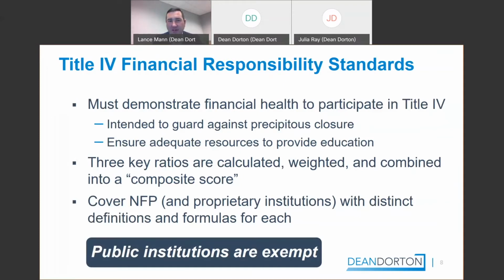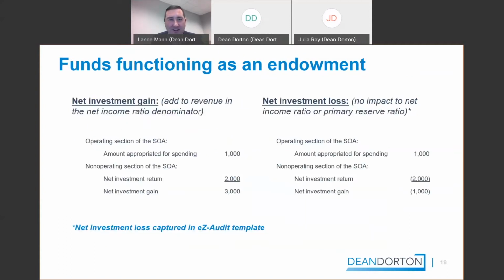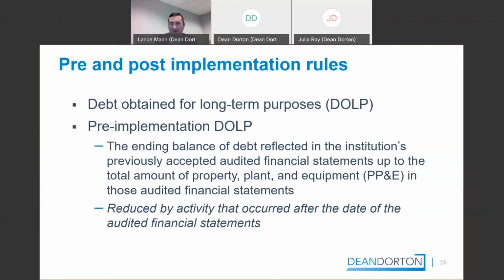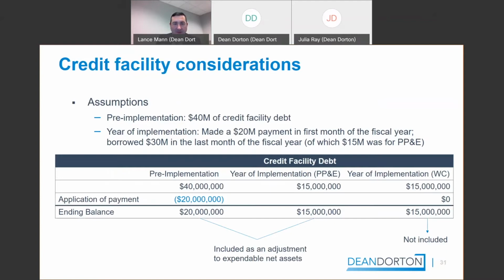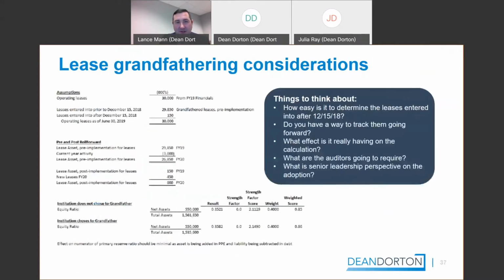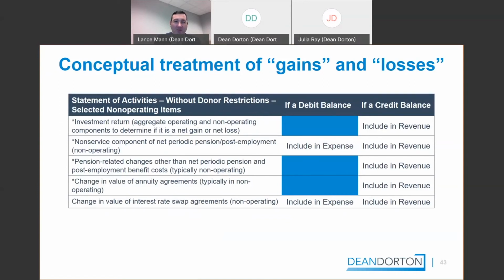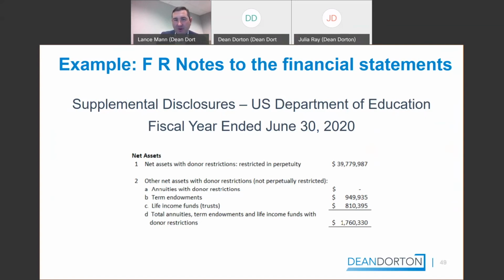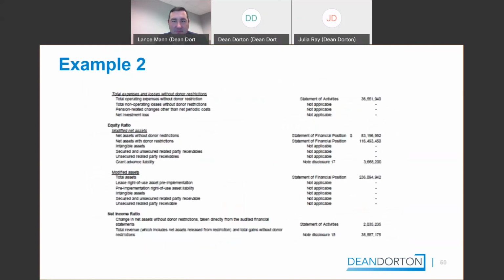Financial Responsibility Changes for Higher Education Institutions | Webinar Recording 3.10.21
The U.S. Department of Education’s borrower defense regulations revised financial responsibility requirements and established reporting requirements for legal settlements against higher education institutions. The new regulations also made amendments to the composite score calculations to adjust for accounting standard changes along with new reporting requirements within an institutions Single Audit report. This webinar recording addresses significant new requirements that will impact higher education Single Audits performed under Uniform Grant Guidance.

Webinar host Lance Mann, Assurance Director at Dean Dorton, provides an overview of the new requirements, examples of disclosures that support supplemental schedule requirements, an auditor’s perspective on the upcoming changes, and more.